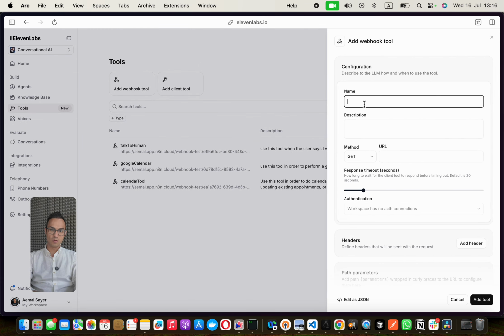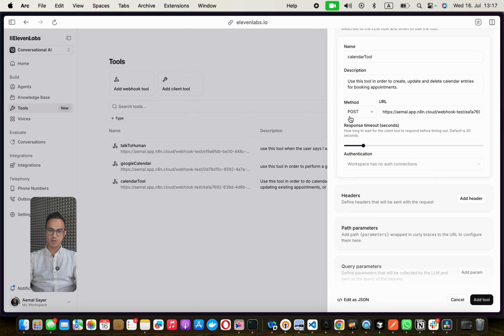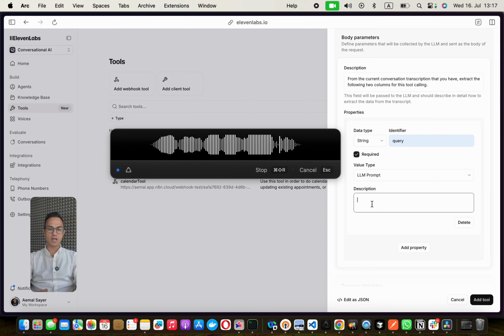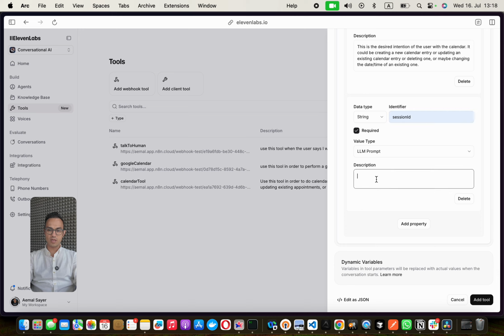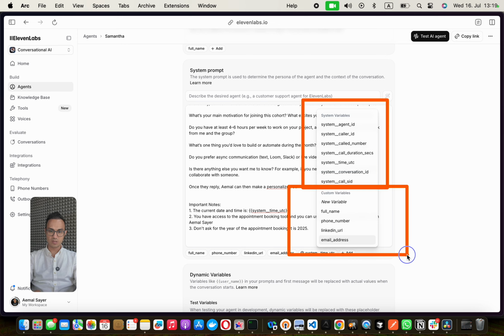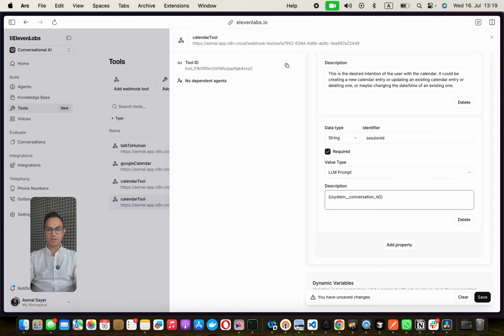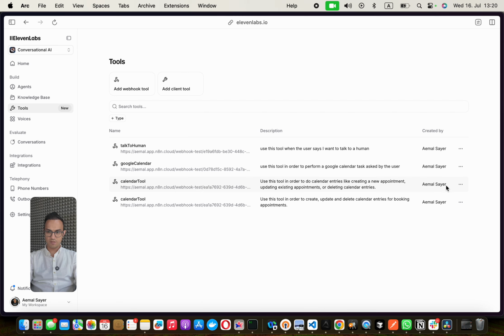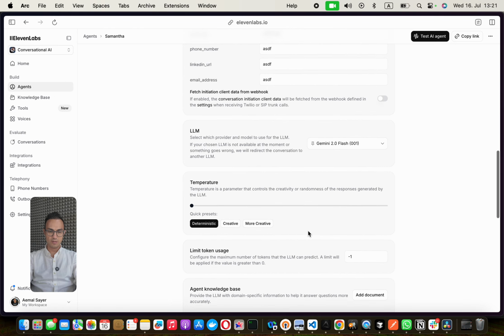Lecture 24 | n8n & Vibe Coding Crash Course | n8n, ElevenLabs, Claude Code, Next.js, Supabase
In Lecture 24, dive deep into mastering n8n workflows integrated with AI voice agents powered by ElevenLabs. Learn how to automate lead qualification and enrich your data using advanced voice and email AI workflows. We also explore vibe coding techniques to develop and deploy modern web apps with Next.js, Supabase, and more. This session is packed with practical insights to boost your automation and AI application skills.

This crash course takes you step by step:

1. n8n Fundamentals to Advanced: From beginner basics to building production-ready workflows.

2. AI Voice Agent with ElevenLabs: A customer fills an n8n contact form → a voice AI agent calls the lead to enrich data → if no answer, the workflow automatically switches to email → finally, the system qualifies the lead and books a discovery call based on user-set prompts. Inspired by Alex Hormozi’s 60-Second Hack.

3. Vibe Coding with Claude Code: We shift into web app development mode, using Next.js, TypeScript, Supabase, and PostgreSQL to bring the automation into a modern web application.